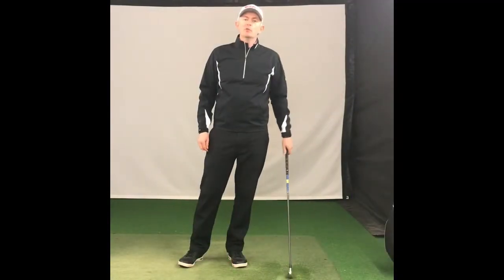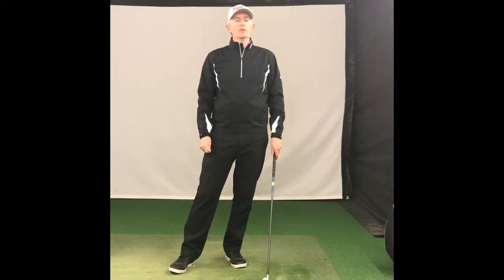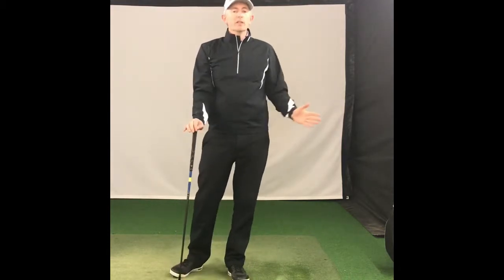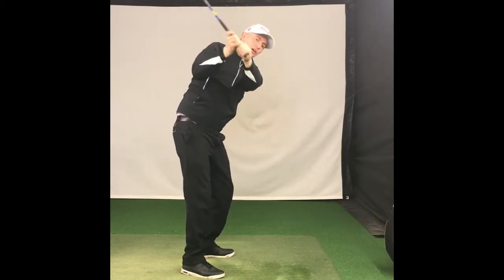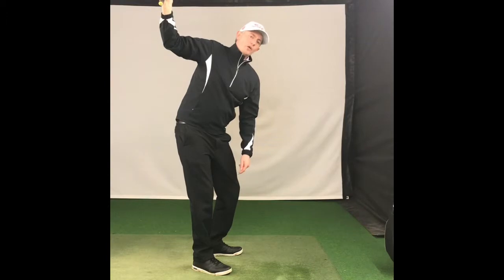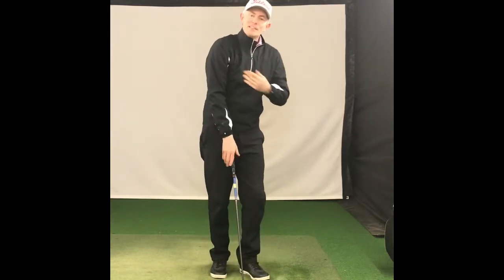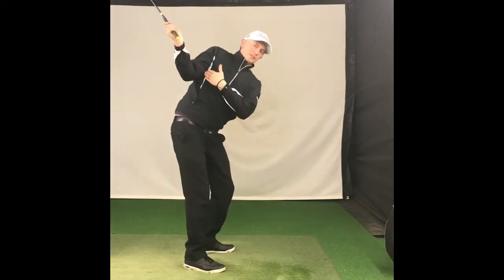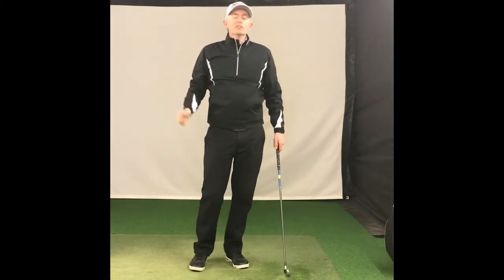Stop Your Slice (Tee Peg Drill)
Drill to help you learn to control the right arm and stop your slice